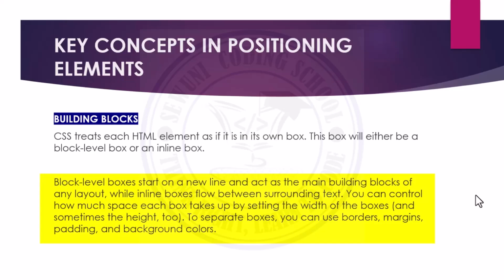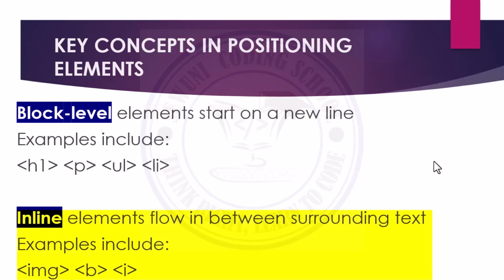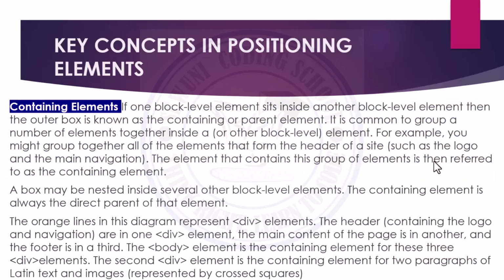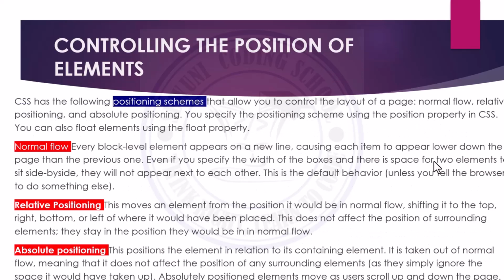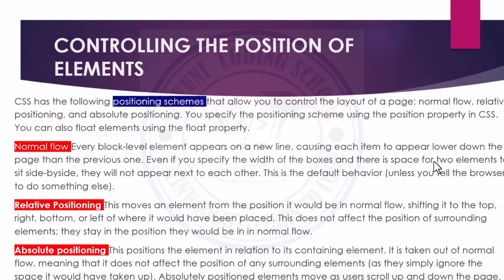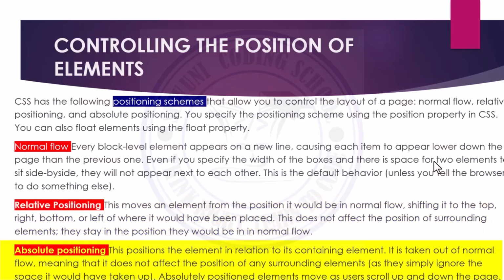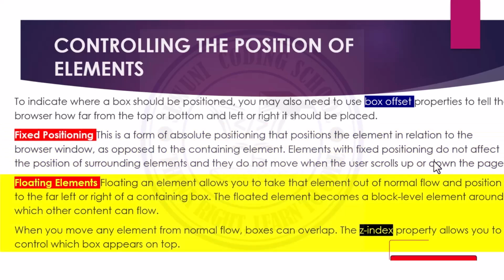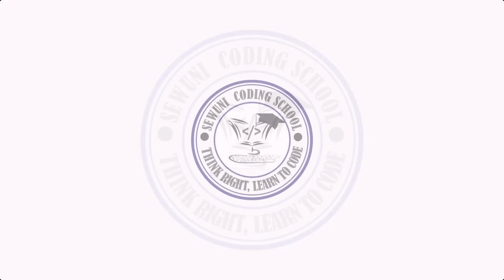15.1 - Positioning of Elements (Conquer HTML5 Layouts: A Guide to Element Positioning)